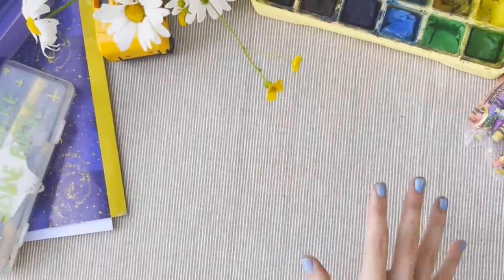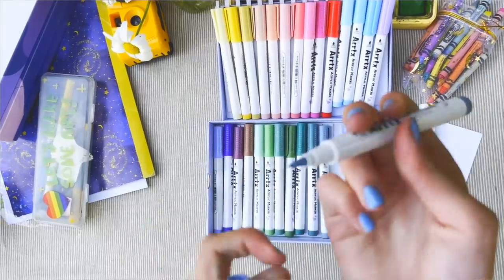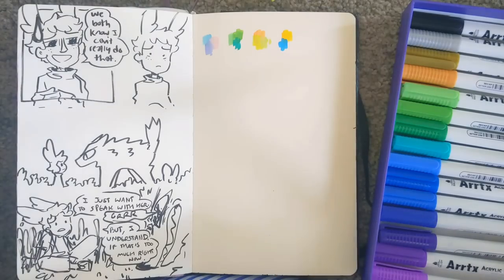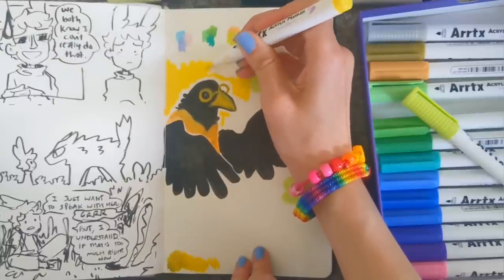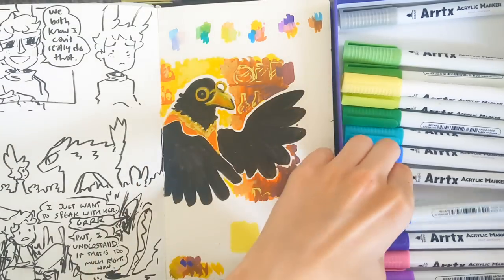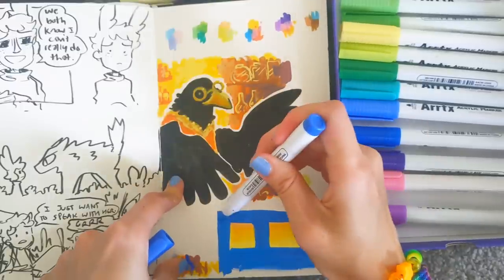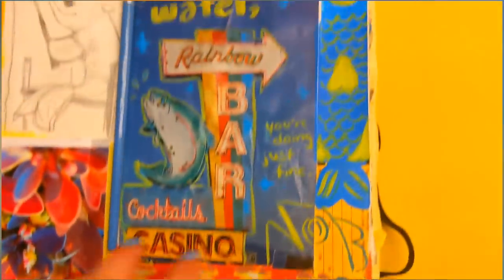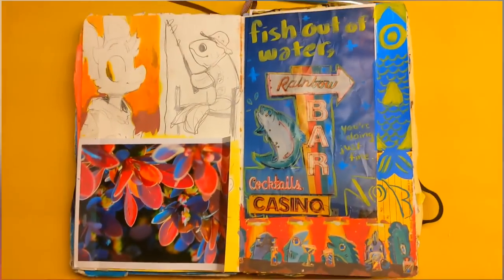let's try arrtx paint markers! (sketch with me)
doing something a little different today! I usually don't take up these kinds of offers but I was super interested in these and I had a great time testing them out :-)

keep your eyes peeled, there's some more fun videos coming out soon too ^_^

Amazon AU (30A)